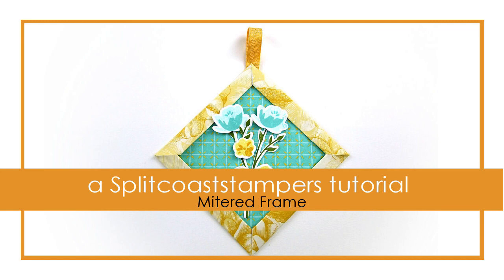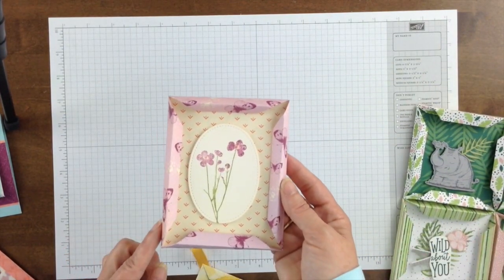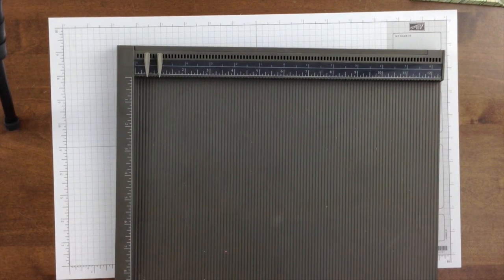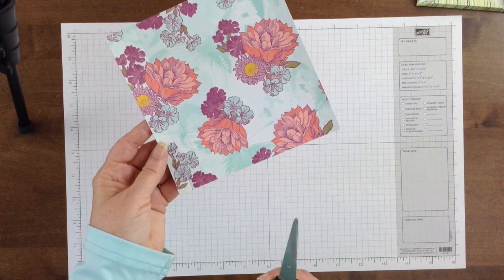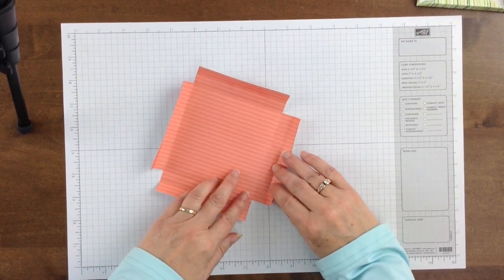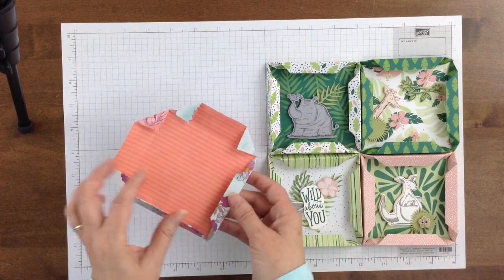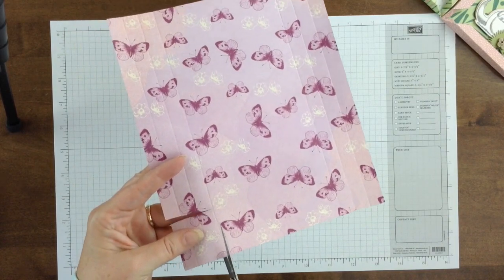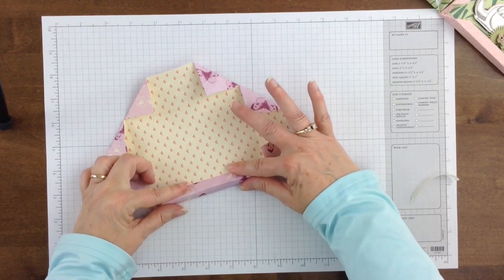Mitered Frame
by Betty Traciak

Use double-sided cardstock to create a framed panel. For step by step still pictures, supply list and measurements as well as more tutorials